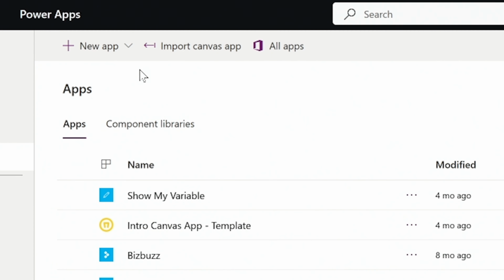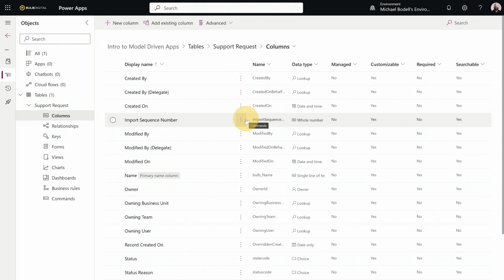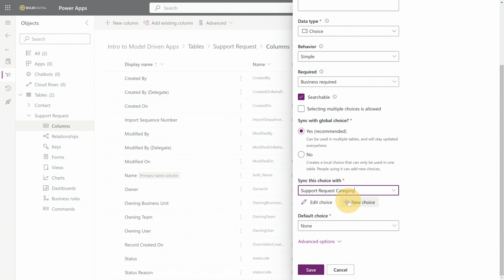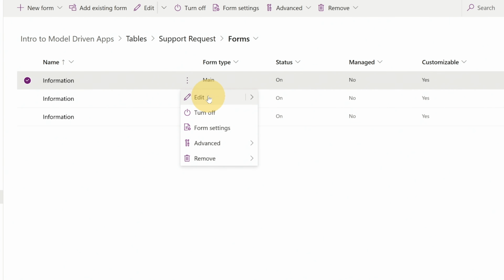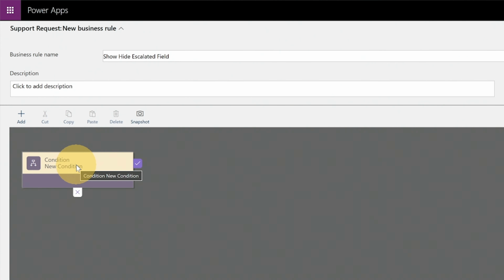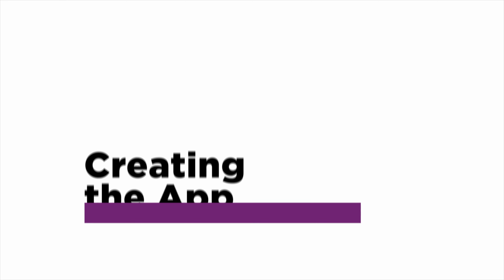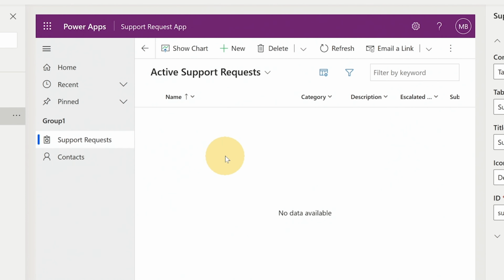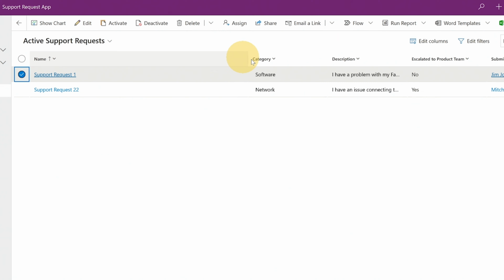Build Customized Solutions for Your Business Needs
Model Driven Apps are a great option when you have complex data and want to build fast. The user experience model-driven apps is good to use when data is the most important thing about your application and speed matters.

0:00 Intro
1:00 Solutions
2:31 Tables
7:22 Views
9:55 Forms
12:20 Business Rules
16:32 Building the App
22:48 Conclusion